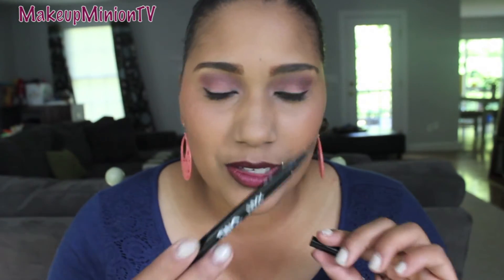♥♥NEW REVIEW: NYX "TWO TIMER" FELT TIP LINER!♥♥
♥  ♥ MY MAKEUP ♥  ♥
Eyes:Wet n' Wild Palette "Poster Child"  Lorac Pro Liquid Eyeliner, VolumPlush Mascara
Lips: MAC Media
Face: Foundation- Cover Girl 3-in-1 FIT ME Pressed Powder "355" Cheeks: Tarte Amazonian Clay Blush in "Captivating"

 ♥  ♥ FOLLOW ME ♥  ♥
Fitness Instagram: GetSkinnyMinny